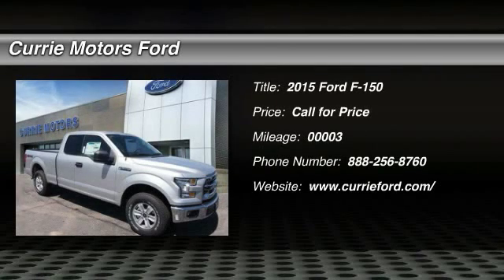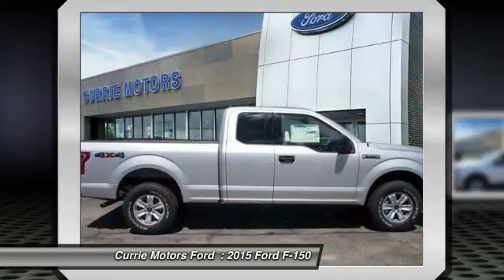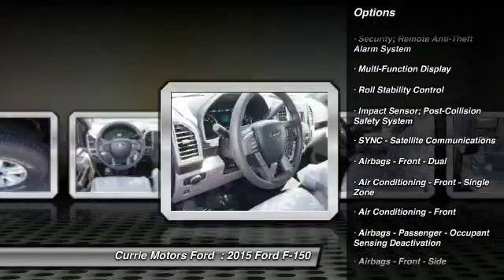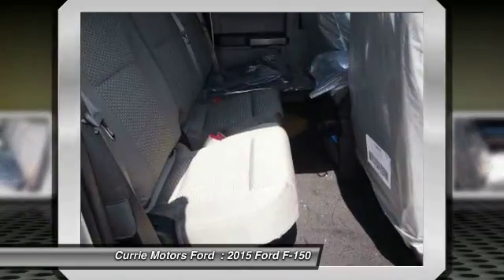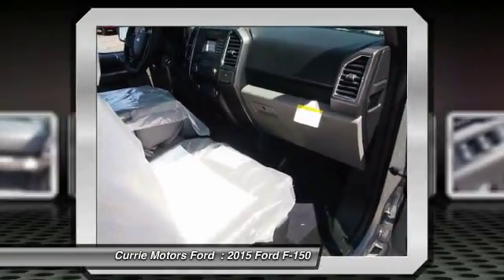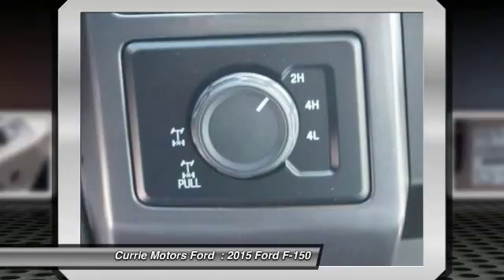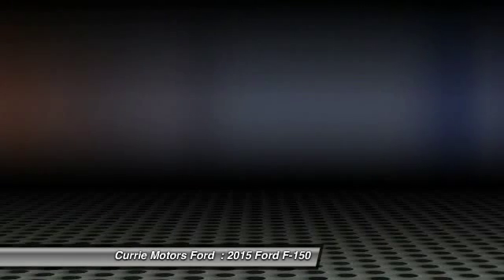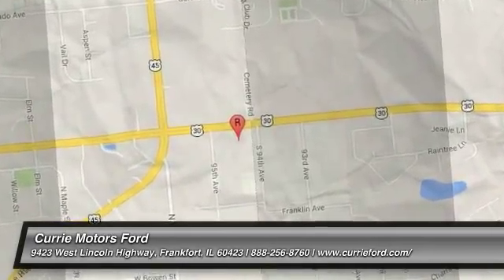2015 Ford F-150 Frankfort, Chicago, Bolingbrook H8915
2015 Ford F-150 XLT

You can't go wrong with this silver 2015 Ford F-150 .  According to a review from New Car Test Drive, 'The F-150 driving experience is affected by the wide latitude in materials, equipment and performance across a broad range of models'.